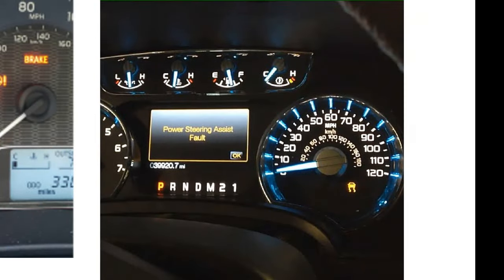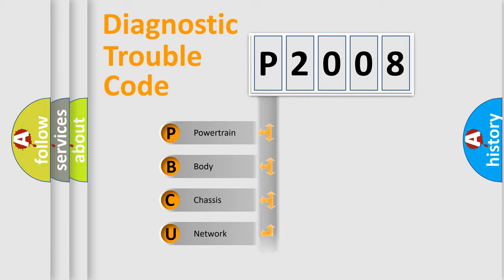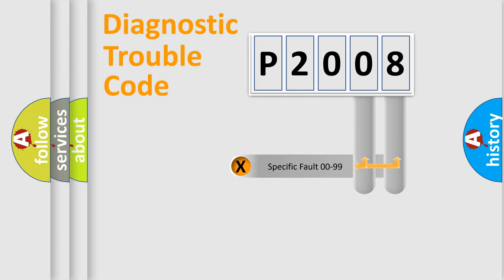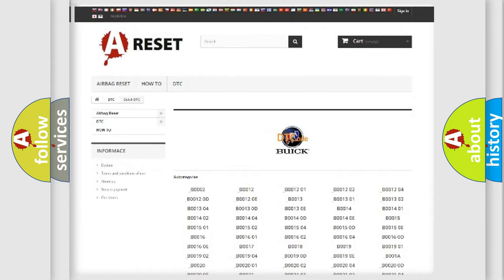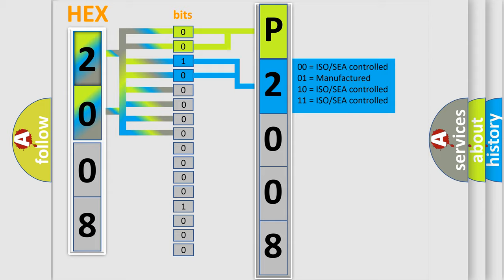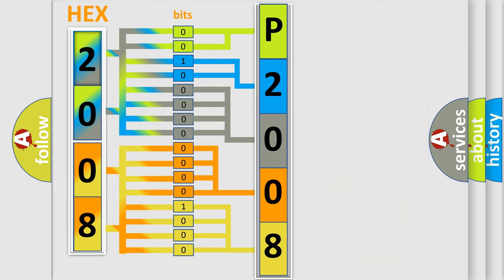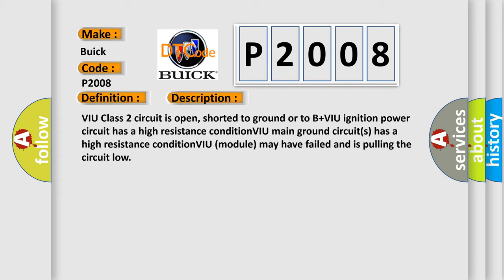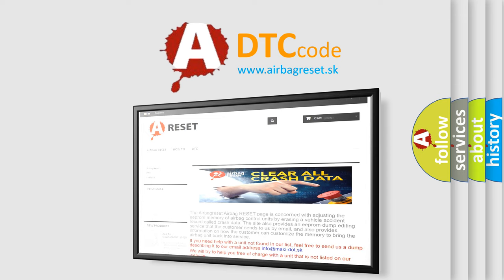DTC Buick P2008 Short Explanation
Contents:
0:21 Basic DTC analysis according to OBD2 protocol standard.
1:48 Insight into programming
2:58 A diagnostically understandable description of the Diagnostic Trouble Code
3:05 Basic error definition

Make:
Buick
Code:
P2008
Definition:
No Communication With Vehicle Interface Unit
Cause: